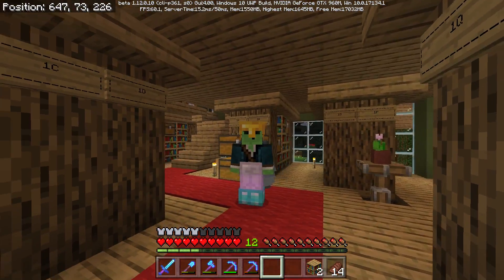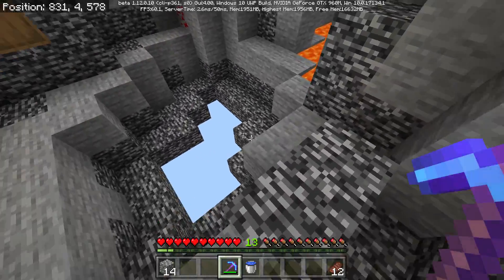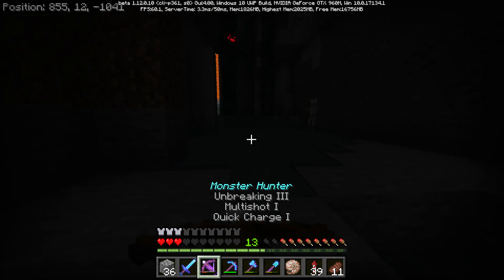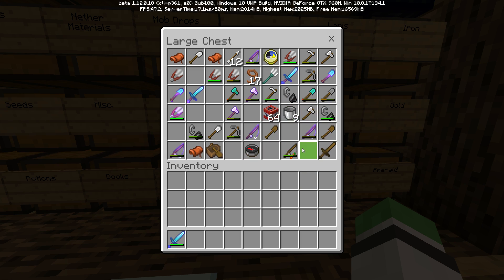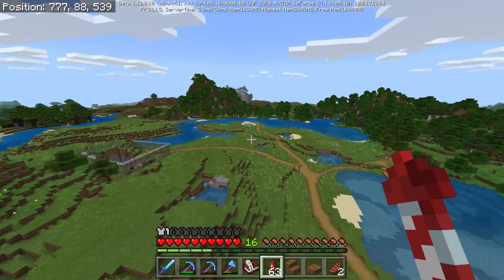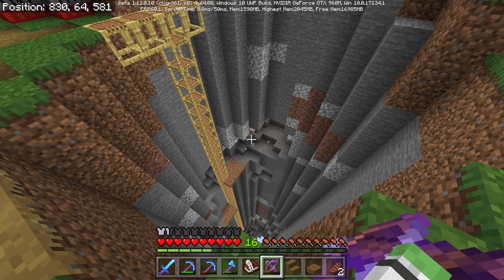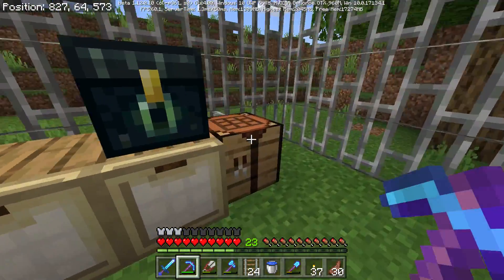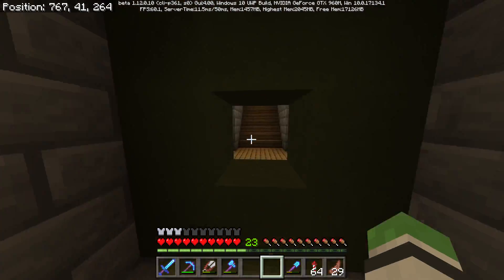Let's Play Minecraft - Ep.260 : A Glitch in the Matrix!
Today we begin studying a new glitch in our world that can teach us more about this unknown dimension. Then we continue work on the factory!

About me and my world:
Race: Slime
Age: 23
Country: US
World Created In: Update 0.9.0
House Style: Fantasy/Victorian